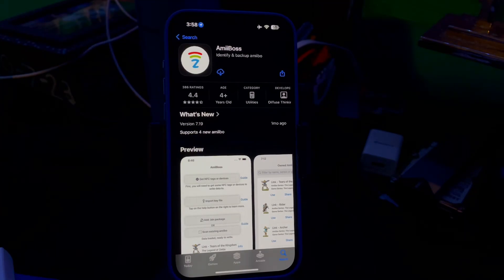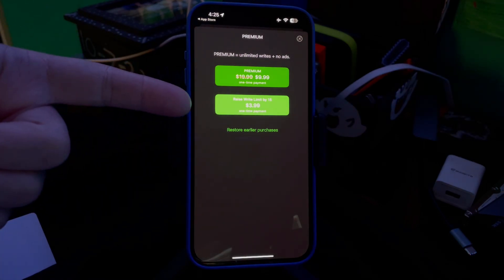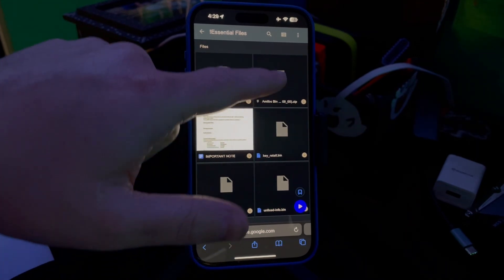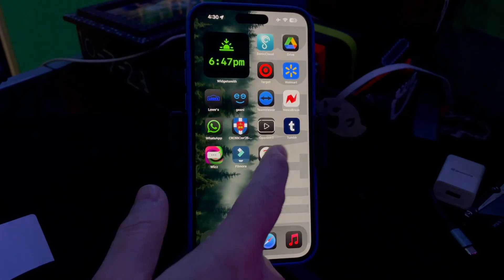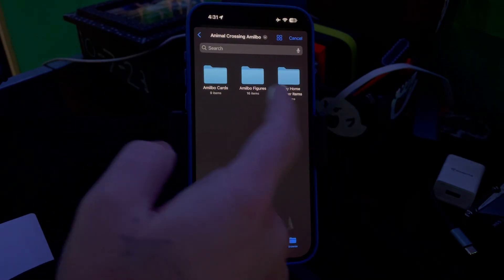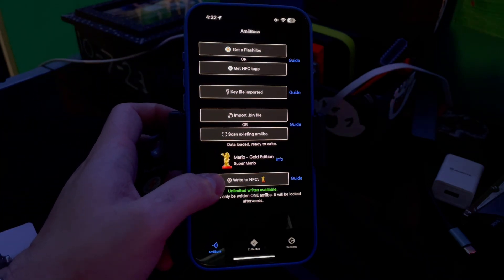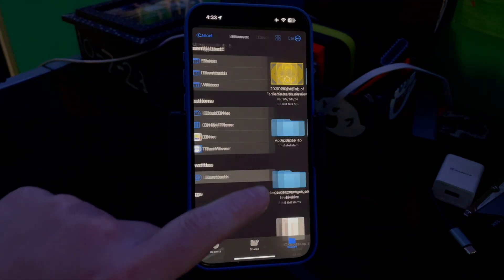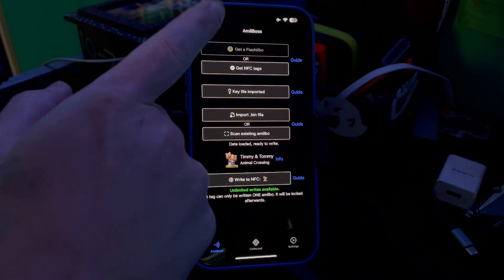2024 Unlock Amiibos On the Nintendo Switch UPDATED METHOD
DESCRIPTION
This Is The Best NFC TaGGER App On iOS For Amiibos. Easiest Method Guaranteed.
|READ BELOW|

I will be giving away the Flashiibo FOB used in video on November 7th to one person that leaves a comment. I will also be giving away 5 Amiibo Cards of your choosing to 3 commenters.

*In order to write Amiibos you will need one of the options below to write the Amiibo data to. *

OPTION 2
Tested to work
Writeable NFC Cards